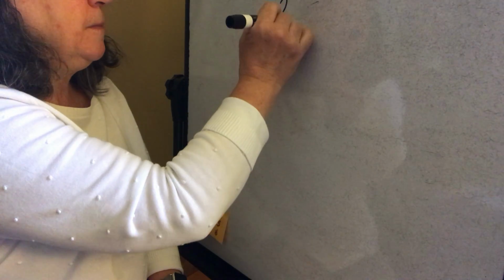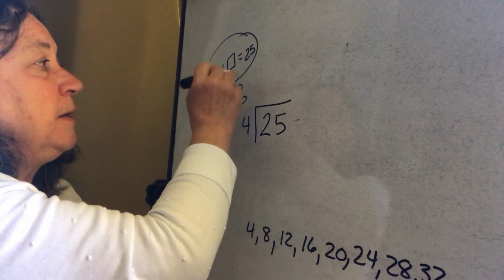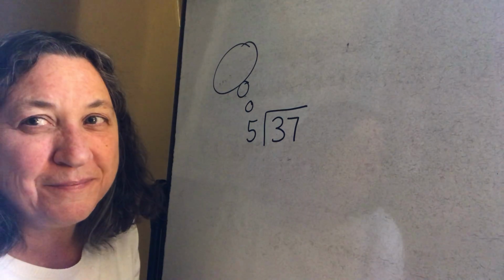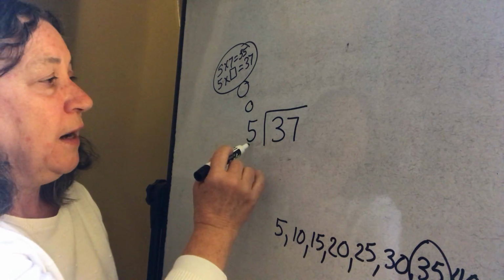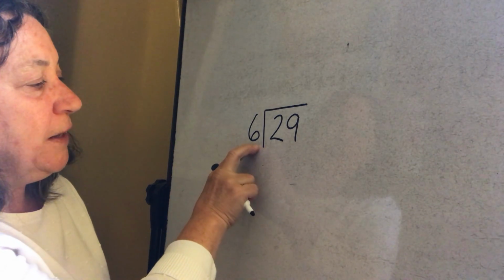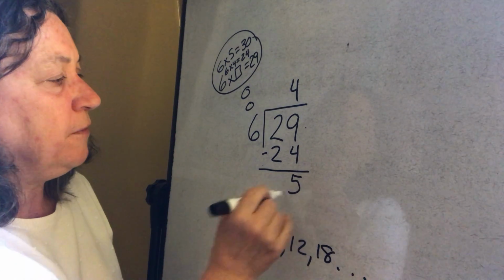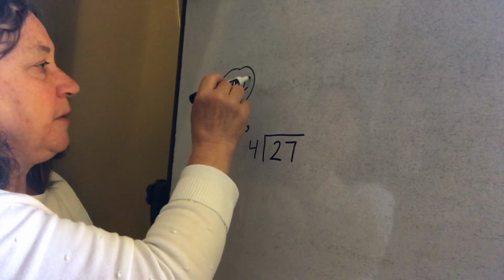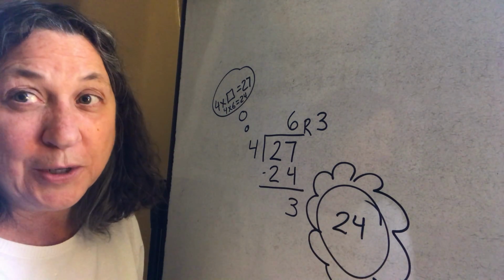Practicing division using a thinking bubble